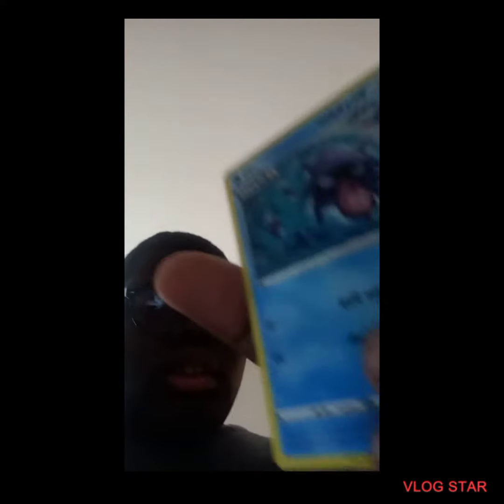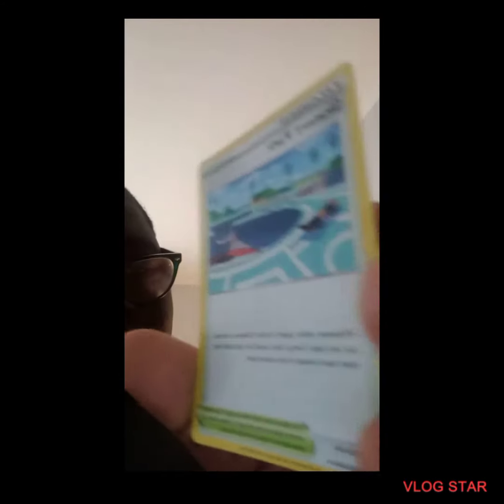lightning striker unwraps a pokémon sword and shield fusion strike pack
l unpack a pack of pokémon cards , unovaian zorua and a roller skating stadium cards are what I got